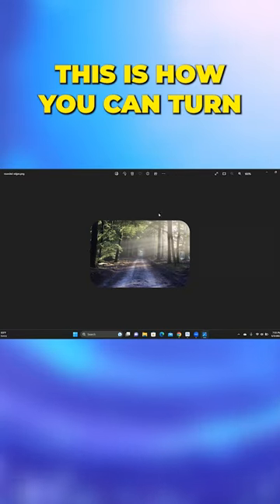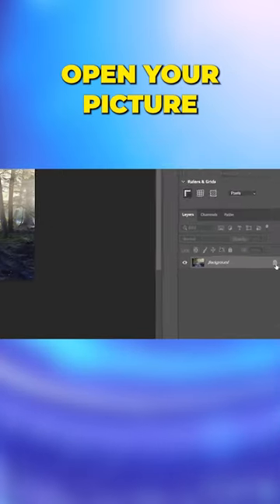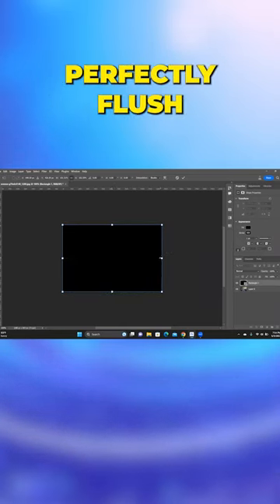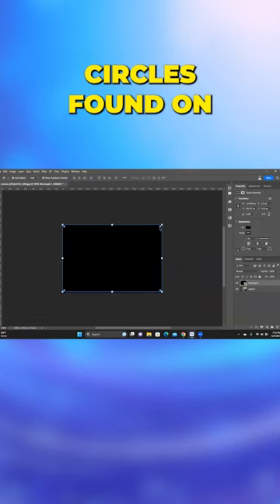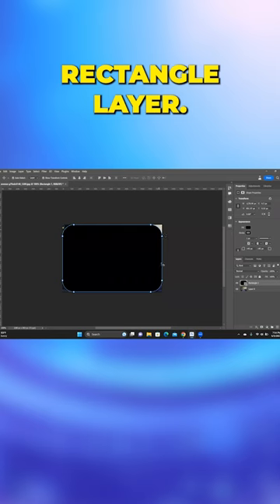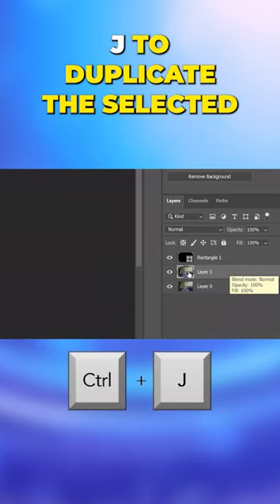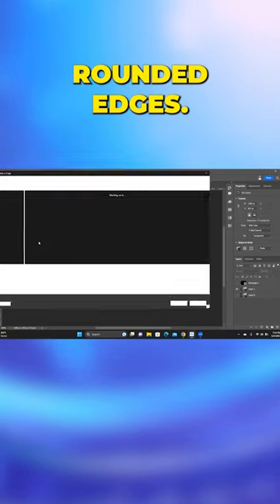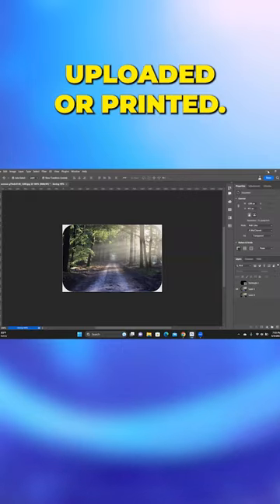Photoshop Tutorial: How to Create Rounded Corner Photos with Transparent Backgrounds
In this Photoshop tutorial, learn how to create rounded corner photos with transparent backgrounds. With the simple step-by-step guide, you can transform your regular photos into PNG files with perfect curves that look professional and polished. The process involves using the Rectangle Tool and editing the shape to create rounded corners. Once you have your desired roundness, you can make a selection and duplicate it to hide the original layers. Finally, save your image as a PNG file to have a transparent background. This tutorial is great for beginners who want to enhance their photo editing skills or for designers who need perfect shapes for their projects. Follow along and explore the endless possibilities of Photoshop!